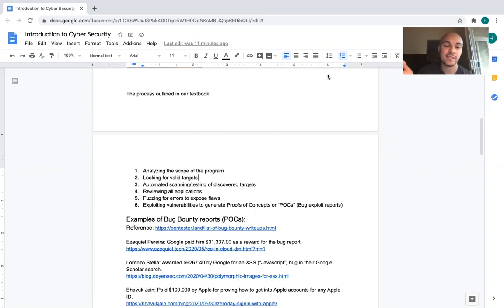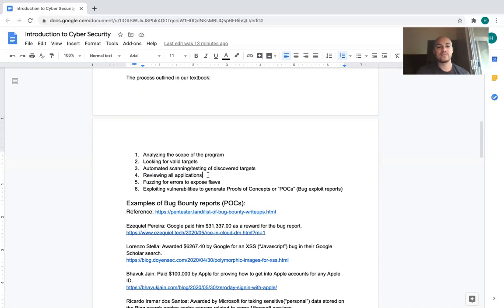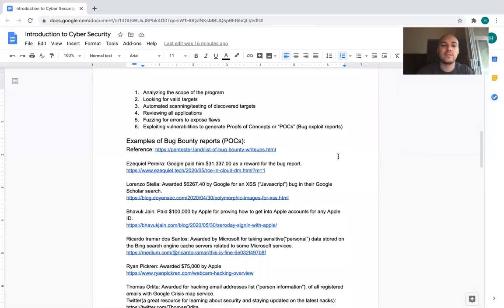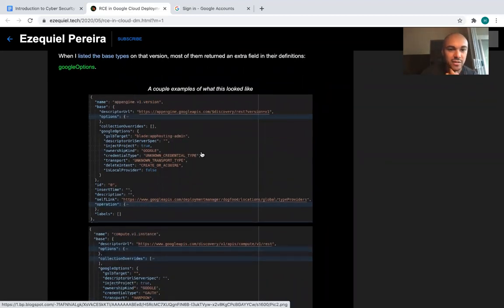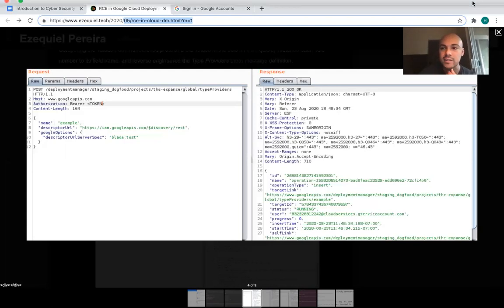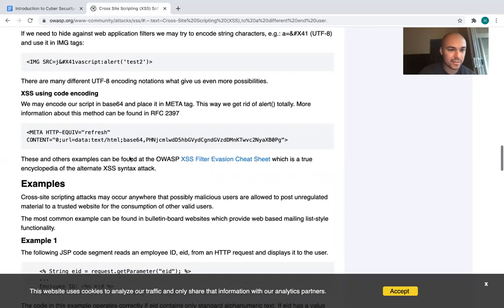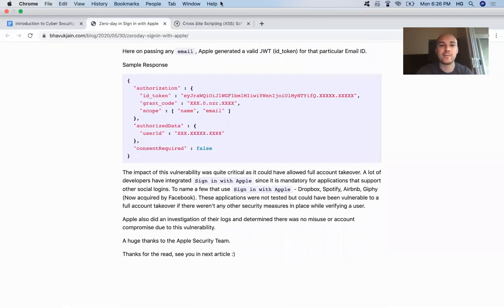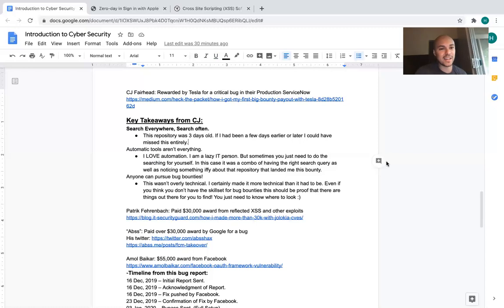Intro to Cybersecurity: Bug Bounty Hunting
The goal of this class is to teach you how to become a freelance bug bounty hunter so companies like Google and Netflix will pay you to legally hack them, you just have to follow their rules and guidelines, which I will teach you. These skills will help you protect your own websites and will prepare you for a career as a Security Engineer.

Please ask questions if something is not clear. I would appreciate any feedback in the comments.

This class is taught by Halin Garcia-Gordon, the Founder and CEO of Datasophical LLC.